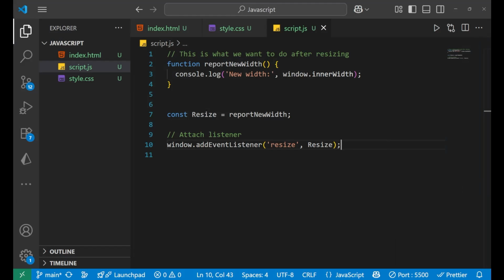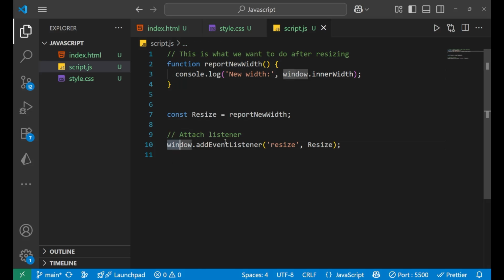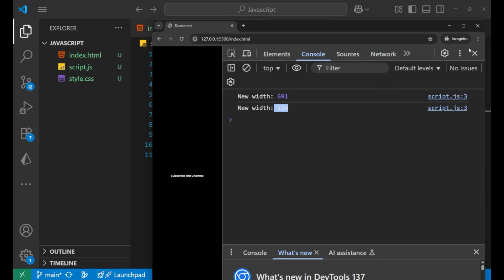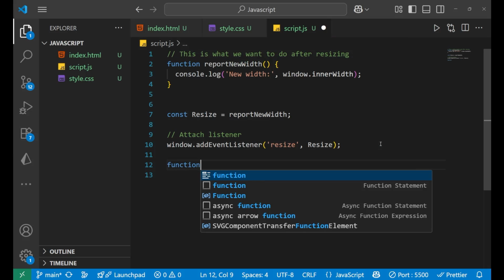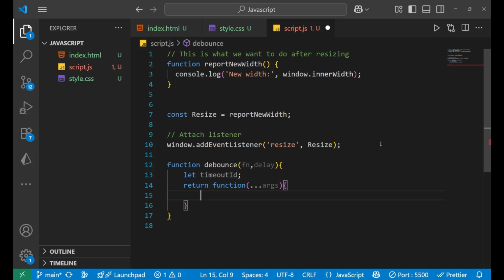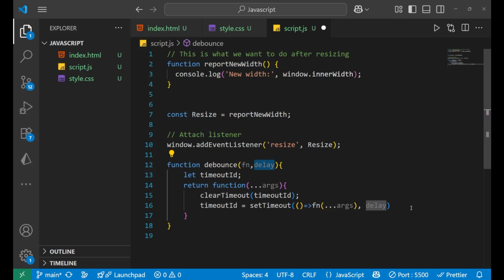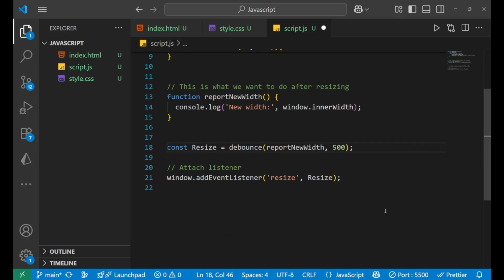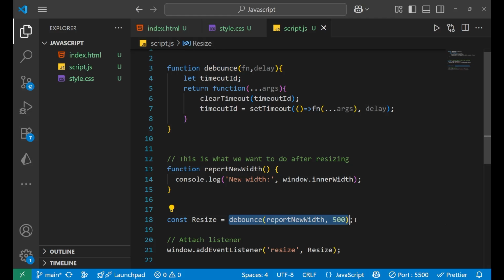How to Debounce a Function in JavaScript | Improve Performance by Limiting Function Execution Freq.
Noticing lag or excessive function calls in your JavaScript app? In this tutorial, you’ll learn how to debounce a function in JavaScript — a must-know technique for optimizing performance during high-frequency events like scroll, resize, and input.

Debouncing ensures that a function executes only after a pause in user actions, helping you reduce unnecessary processing and improve responsiveness.

🧠 In this video, you’ll learn:

What is debouncing in JavaScript?

How to create a custom debounce function

Real-world examples: input search, window resize, and scroll

The difference between debounce and throttle

Best practices for writing clean, reusable debounce utilities

Bonus: using lodash.debounce() for simplicity

This video is ideal for JavaScript beginners and intermediate developers working on interactive web projects or preparing for technical interviews.

🎯 Explore more in our JavaScript Playlist for clean code and performance-enhancing tips!